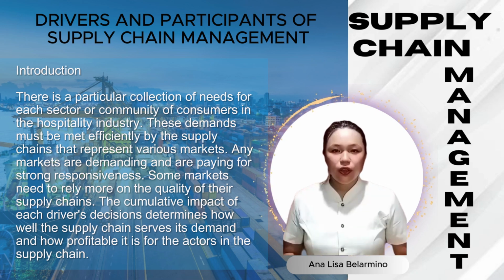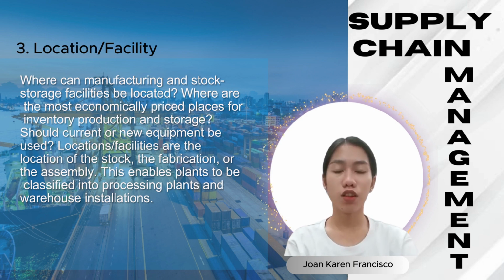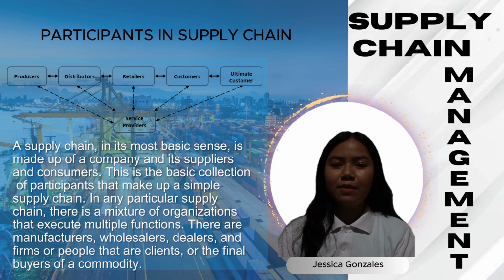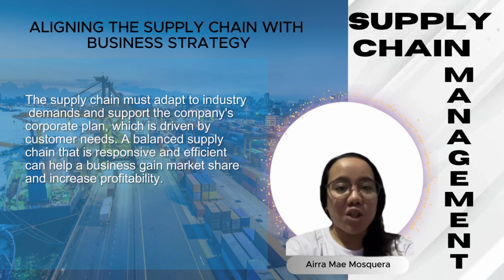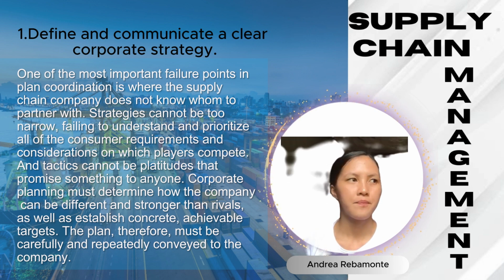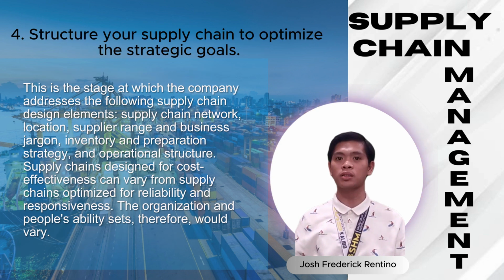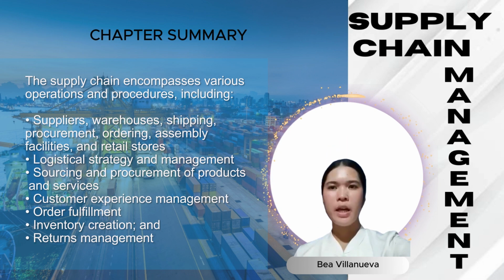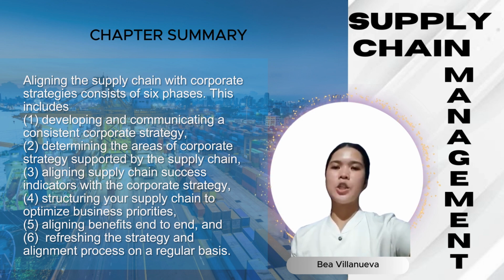Supply Chain Management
Chapter 4 - Drivers and Participants in Supply Chain Management